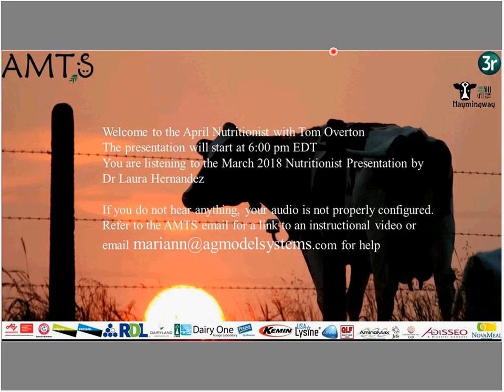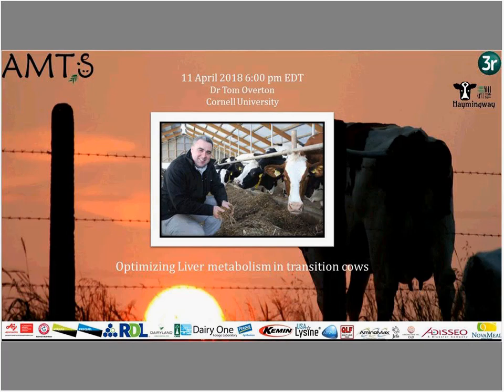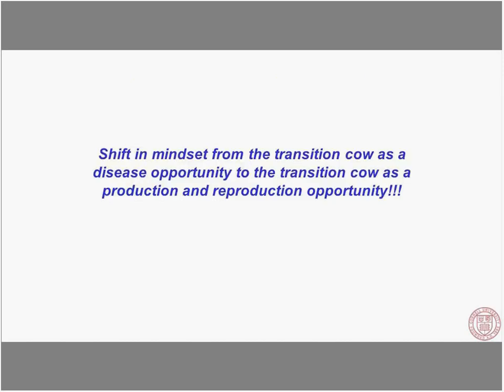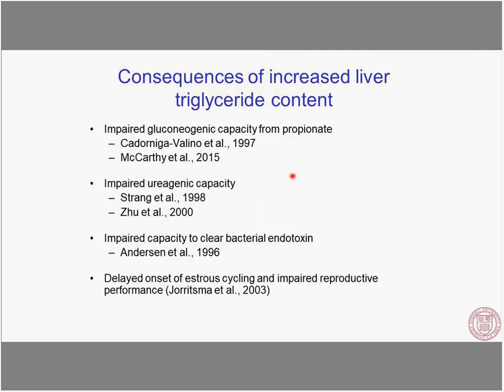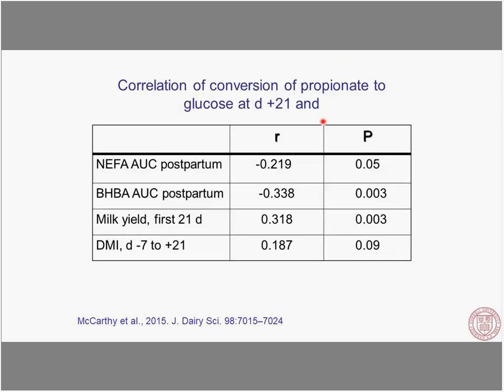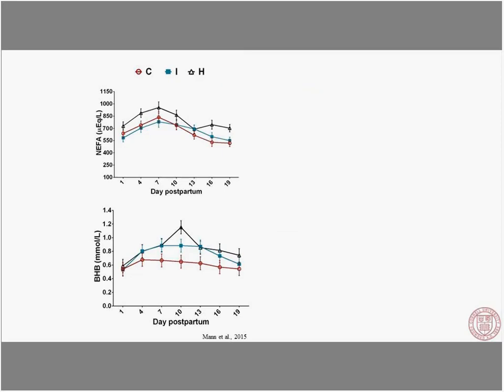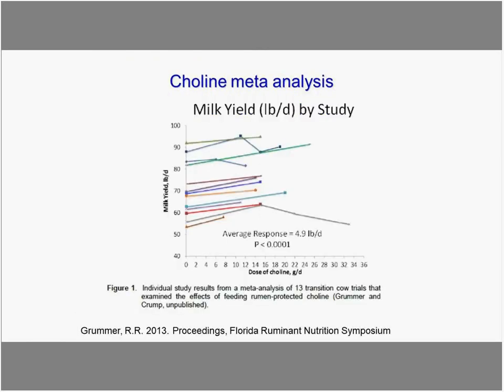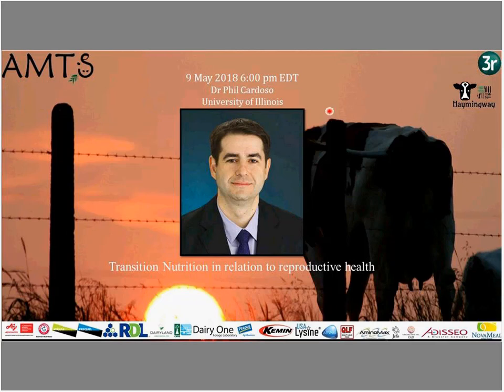The Nutritionist 2018 Overton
Dr. Tom Overton provides insight on liver health during the transition period in The Nutritionist 2018.

Dr Overton provides the midpoint in our unit that focuses on the transition period. In the past the dry period and transition cow was relegated to the corner of the barn with little attention given once she stopped milking. The resultant metabolic syndromes that nutritionists managed at freshening gave evidence that more attention should be paid to the diets of cows between lactations. Tom continues our focus on the transition cow and her diet with a discussion of the steps nutritionists should take to help ensure the dry cow emerges ready to perform optimally during her next lactation.